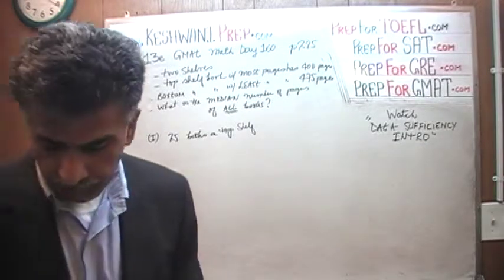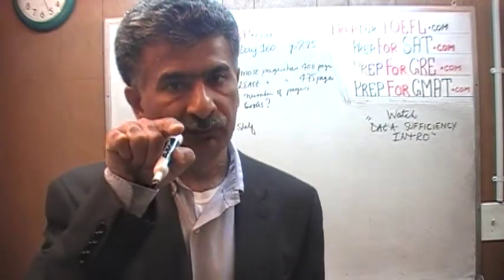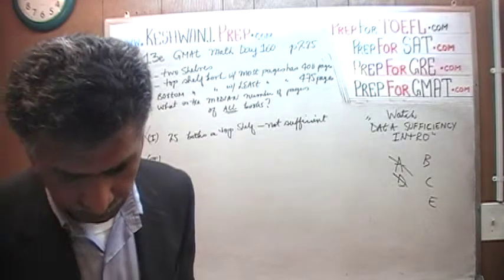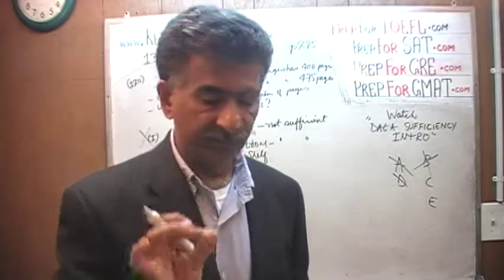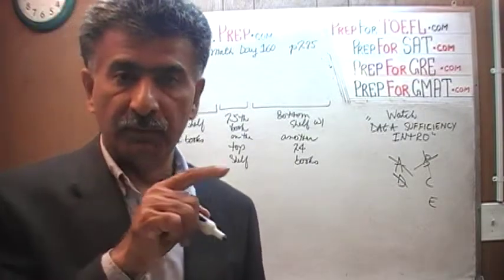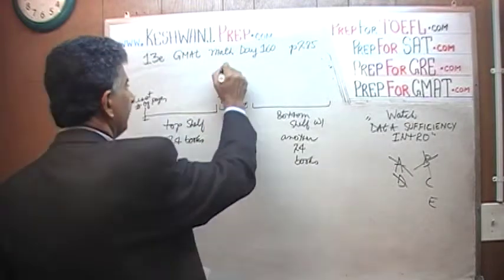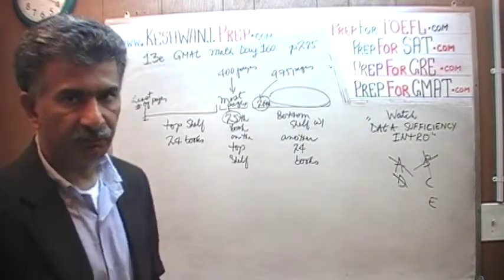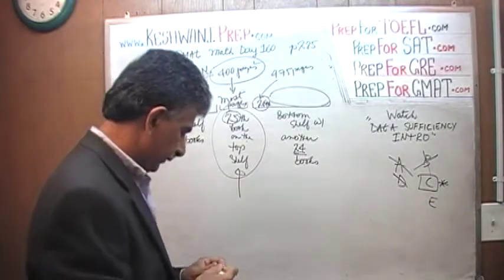GMAT Review 13th Edition, Day 160, p285, ds120, Data Sufficiency, Tutor via skype GMAT, GRE, SAT